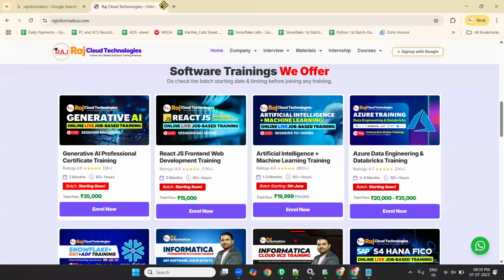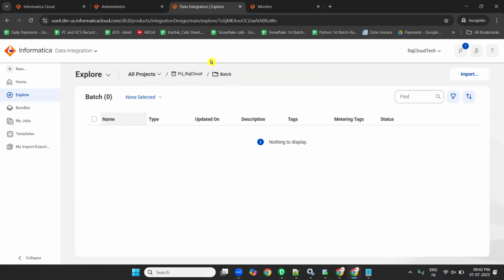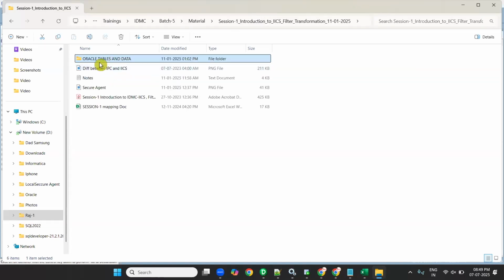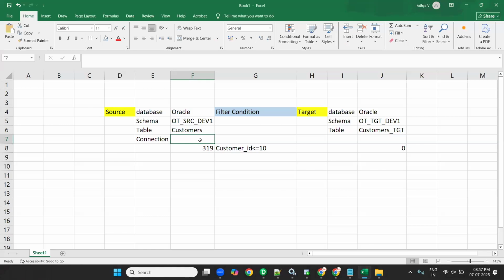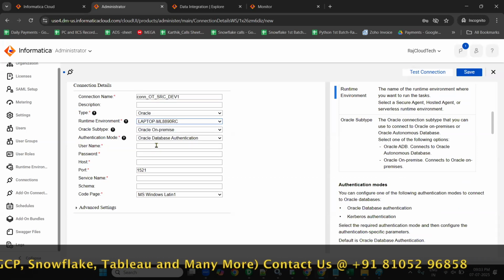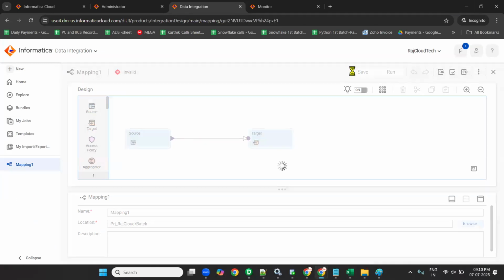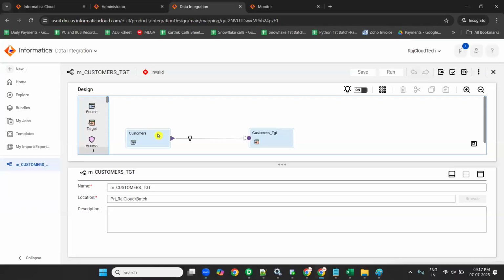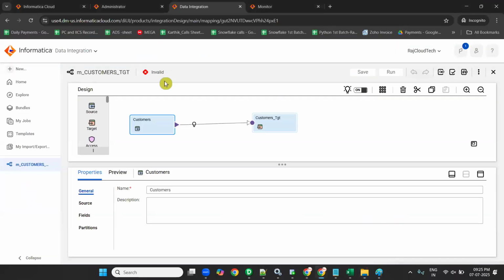Informatica IICS-IDMC(Informatica Data Management cloud)Introduction Session-1 Batch-11 By Raj Cloud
You can Created the Tables by using below DDL and DML

Or click the below link to WhatsApp

Informatica Cloud Data Integration and Cloud Application Integration ( CDI & CAI )

what is secure agent in Informatica iics ?
Why we use secure agent in Informatica  iics?
How secure aganet will work in  Informatica iics?

This videos shows Informatica  IICS overview , How to create connections in IICS, How to create your first IICS mapping, mapping task , How to use Filter Transformation in IICS.

Hello  Raj Informatica Intelligent cloud services IICS Batch is started on 27th Oct.
1.Day to Day Explanation on Real-time IICS Mappings / Mapping Configuration Tasks
2.For each topic, mapping document (Business Requirement) will be created and IICS mapping will create on live session based on the mapping document.
3. Working with Cloud databases like Snowflake, Salesforce, GCP and AWS.
4. Interview questions on each topic will be covered on daily basis and provided to the candidate
5.Daily Practice at Home
6.Complete End to End CDI (Cloud Data Integration) and CAI (Cloud Application  Integration)
7.Realtime Project work Explanation using CDI and CAI
8. Realtime Project Document Explanation
9. Resume building on informatica IICS
10. Interview questions and Tips to clear the interview and IICS certification.

Informatica IDMC/CDGC
Informatica Cloud Data Governance & Catalog Training
Enterprise Data Catalog Advanced Scanners
Informatica API Management
Informatica Cloud B2B Gateway
Informatica Master Data Management Cloud
Informatica Cloud Data Governance and Catalog
Informatica Cloud Data Integration
Informatica Intelligent Data Management Cloud
Informatica PC, IICS, IDMC
Informatica / IICS Developer
Migration execution by exporting/importing existing content to Cloud
ETL Informatica Data Management Cloud (IDMC)
Informatica EDC
Informatica Axon
migrate from Informatica EDC/Axon to Informatica CDGC
migration of on-prem Informatica Enterprise Data Catalog (EDC) and Informatica Axon content to cloud.